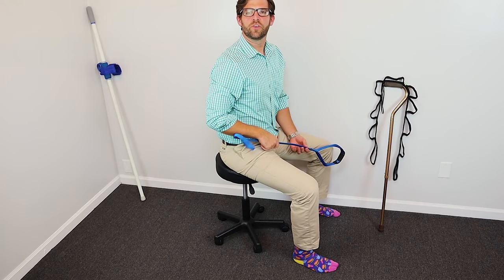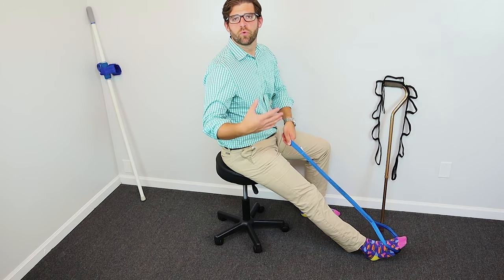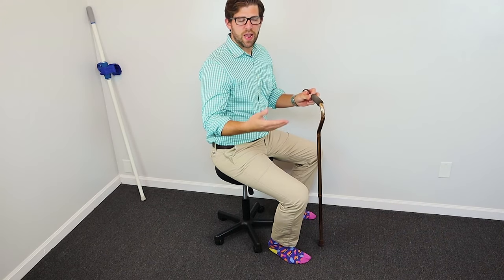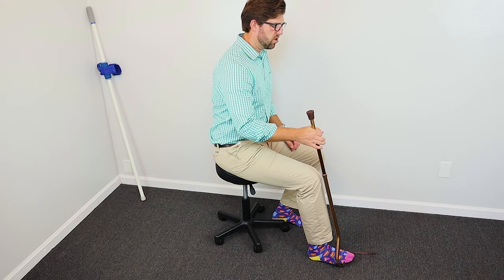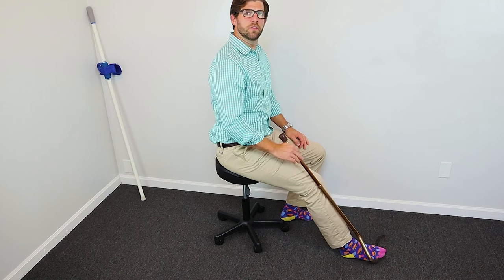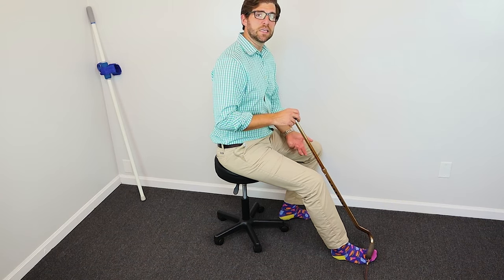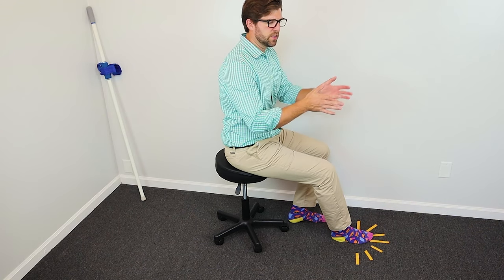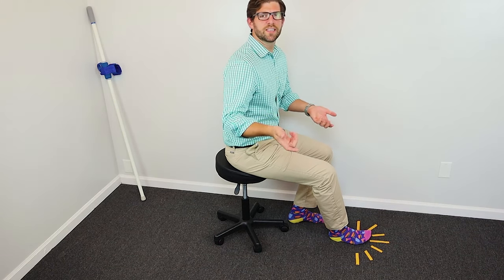5 Easy Foot Drop Exercises for Beginners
If you suffer from foot drop, these exercises are a great tool for getting back on your feet. Presented by Dr. Scott Thompson OTD.

Saebo, Inc. is a medical device company primarily engaged in the discovery, development, and commercialization of affordable and novel clinical solutions designed to improve mobility and function in individuals suffering from neurological and orthopedic conditions, including stroke. With a vast network of Saebo-trained clinicians spanning six continents, Saebo has helped over 500,000 clients around the globe achieve a new level of independence.